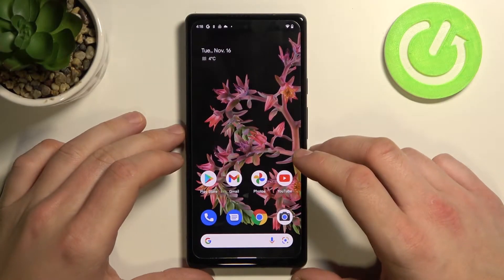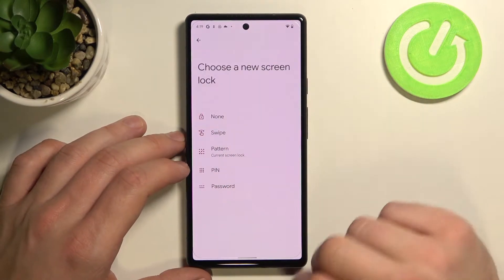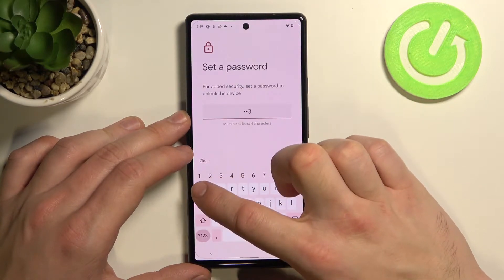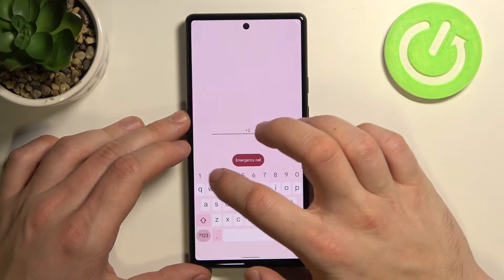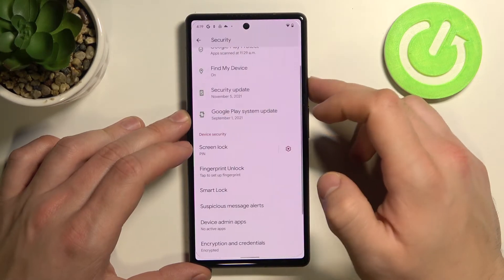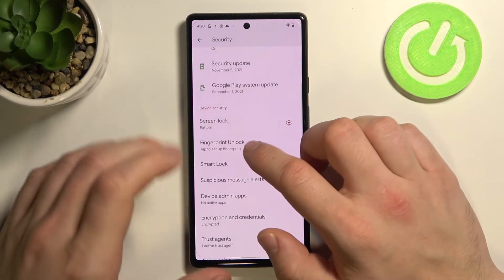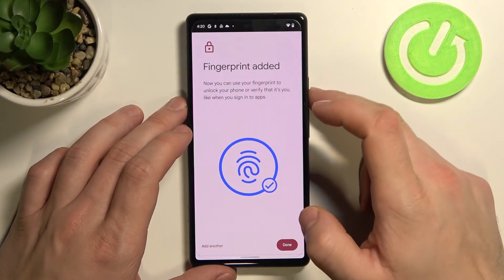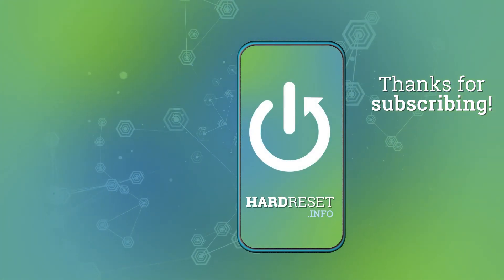Google Pixel 6 - All Unlock Methods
Check more info about your phone :
If you want to see what unlock options does Google Pixel 6 Pro have, this video might be essential. Simply follow our step-by-step video tutorial and learn what unlock options are on Google Pixel 6 Pro. We hope this guides was helpful to you. If so, be sure to check out our YouTube Channel HardReset.Info. Please consider leaving us a like, a comment, or subscribing to our channel as it greatly helps us in making this guide for you!

What unlock options are on Google Pixel 6 Pro ?
All screen unlock options Google Pixel 6 Pro ?
Google Pixel 6 Pro Lock Methods on ?
What methods of screen locking are on Google Pixel 6 Pro ?